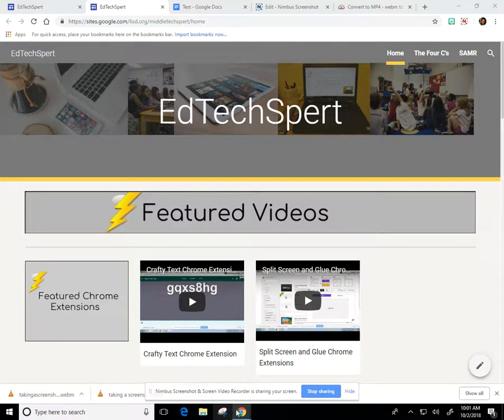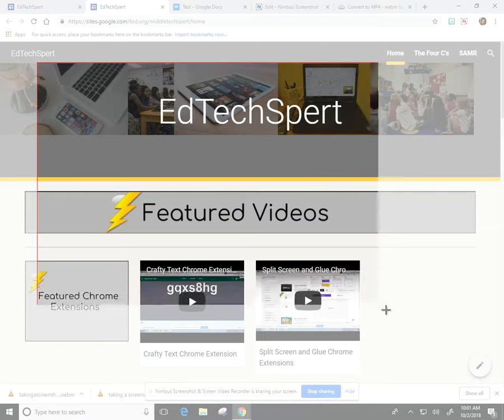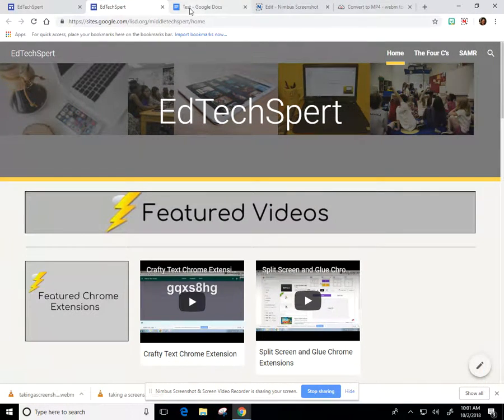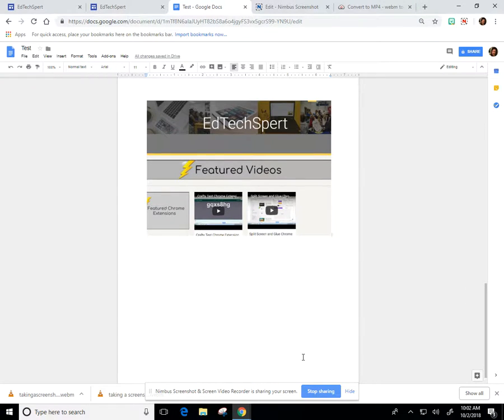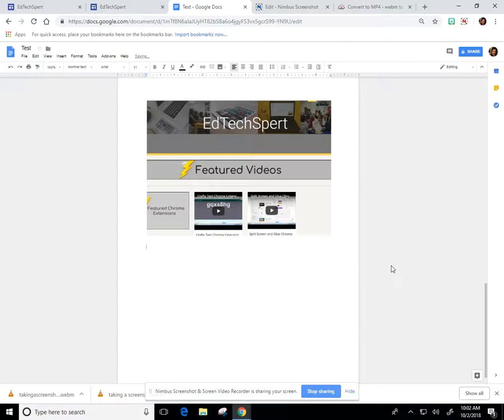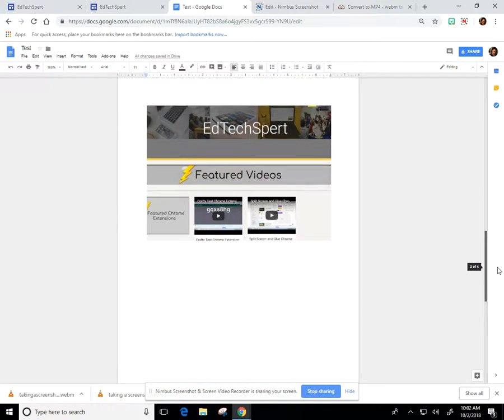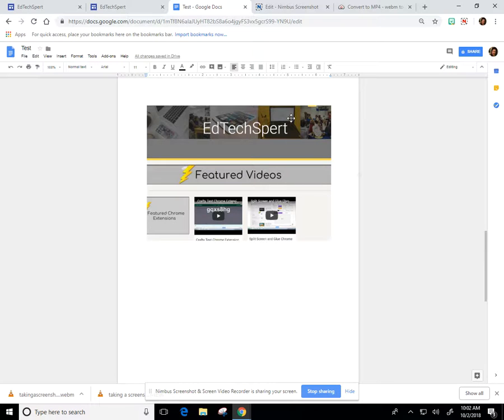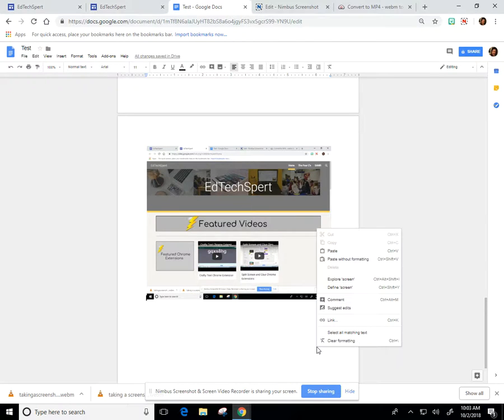How to take Screenshots on Your Windows Computer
This video demonstrates how to use the Snipping Tool or the Print Screen button (PrntScrn) to take screenshots of your screen to include in documents or emails, etc.